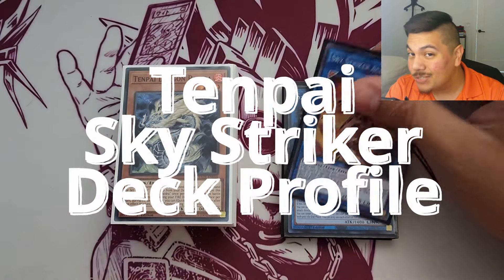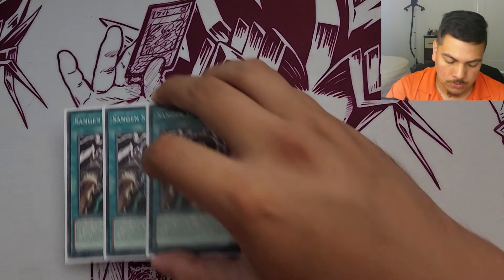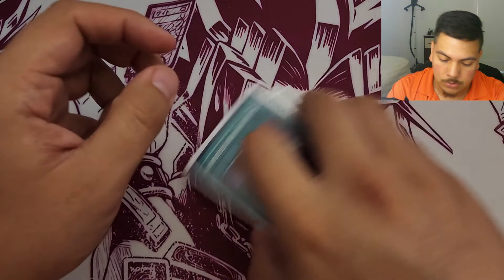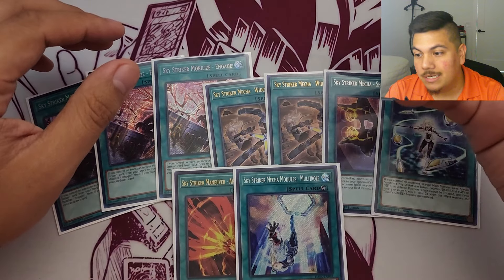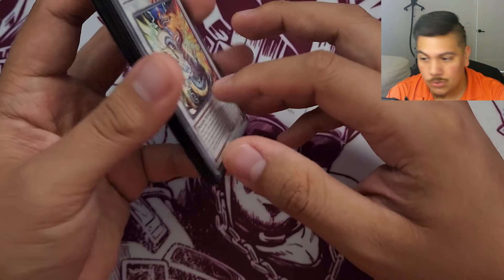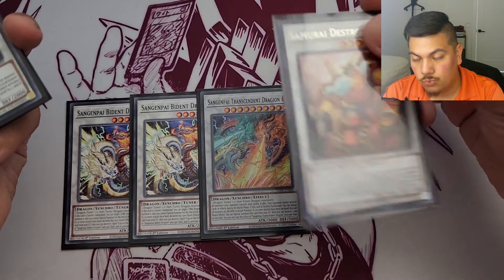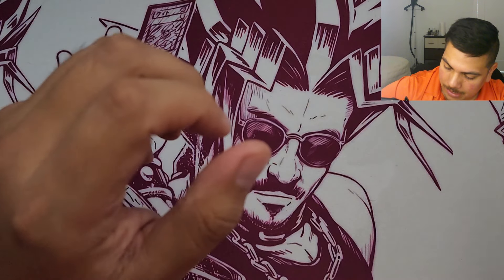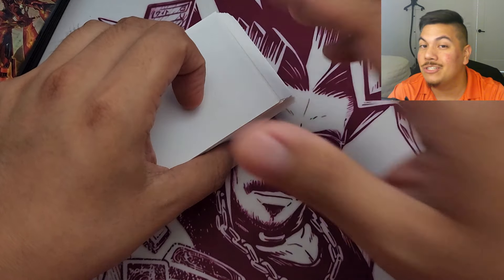UNDEFEATED Tenpai Sky Striker Deck Profile! | July 2024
I can develop and design more awesome SWAG with your help!

Thank you guys so much for watching! HMU on Instagram to chat/discuss any and all things Yu-Gi-Oh! ✌🏼